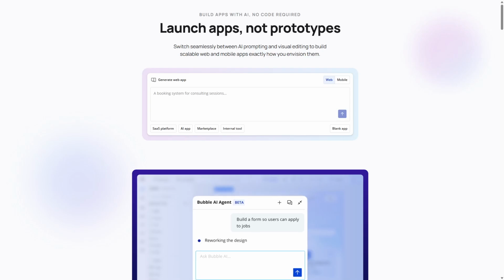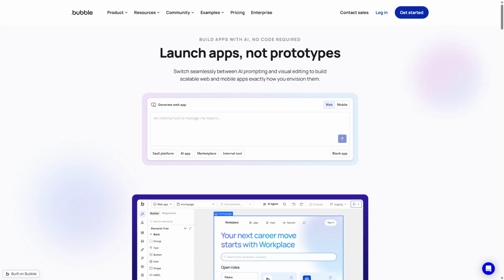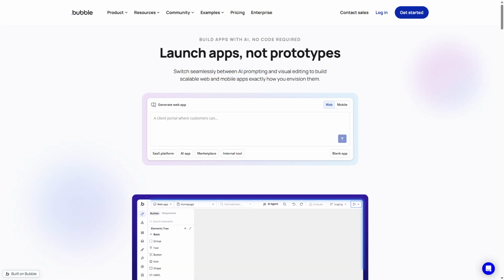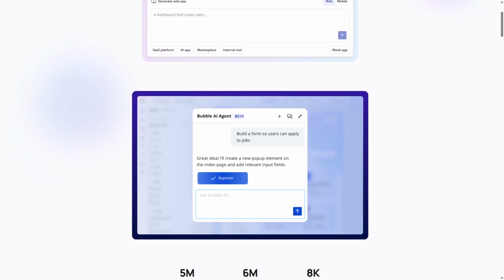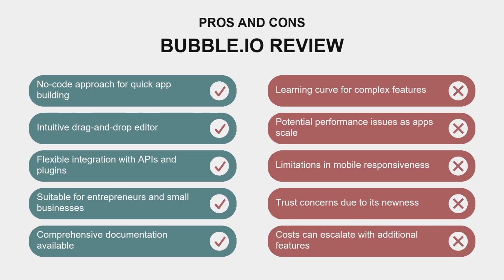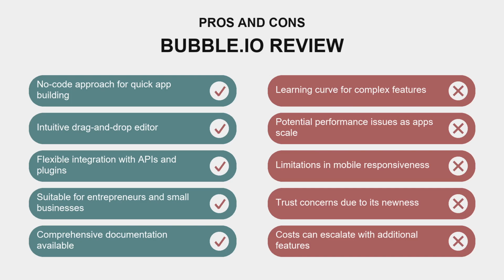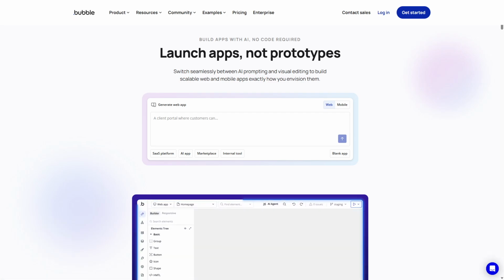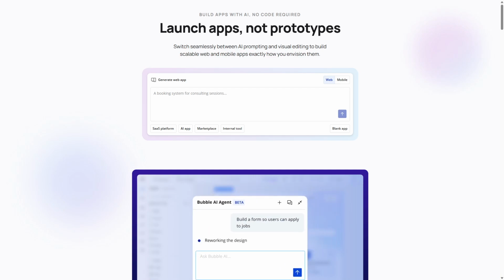Bubble.io Review Best No Code App Builder Or Not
This video teaches you everything you need to know about Bubble.io, one of the leading no-code app builders on the market. We explore its key features, ease of use, pricing, and how it compares to other popular no-code platforms. Whether you're a beginner or an experienced developer looking to speed up your workflow, this review will help you decide if Bubble.io is the right tool for your next project. We also cover potential limitations and best use cases to help you make an informed decision. By the end of this video, you’ll have a clear understanding of Bubble.io’s capabilities and whether it fits your app-building needs.